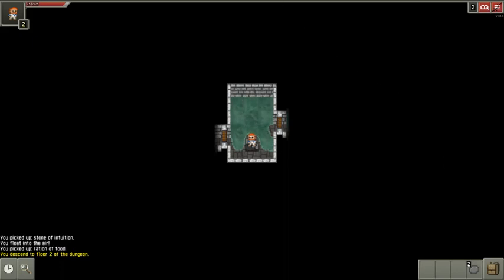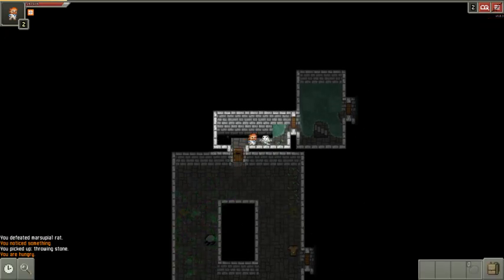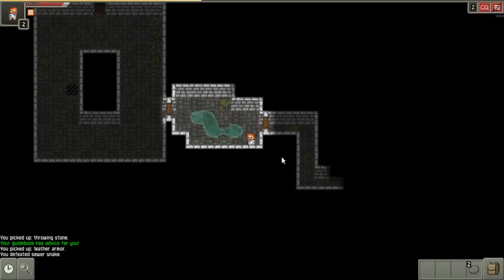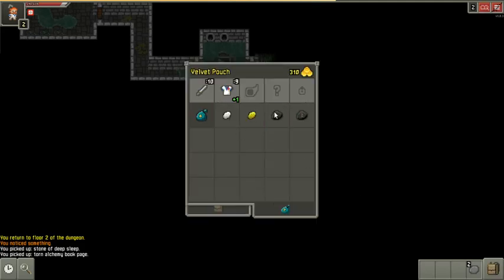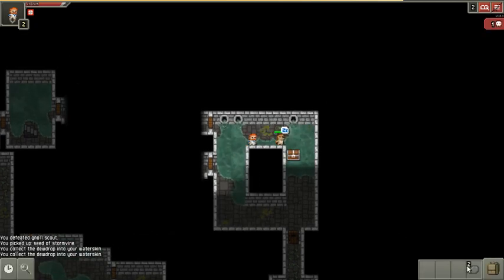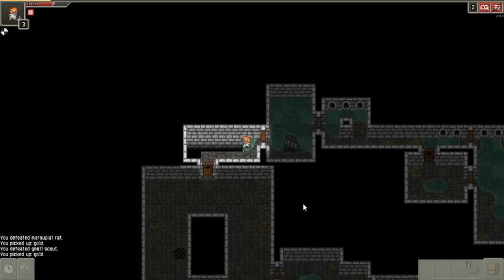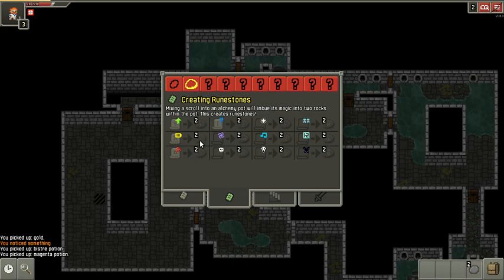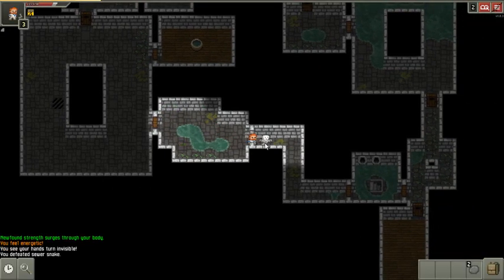Shattered Pixel Dungeon 1.0.3 Walk-Through for Noobs, Level 2: a Miniboss Appears!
Shattered Pixel Dungeon is a fun, and HARD, "roguelike" game, which is a procedural-generated, turn-based dungeon crawling adventure. It is also completely Free (Libre) and Open Source (FOSS). I have been playing it for years on Android, through many game-changing mutations by its devoted developer, Evan Debenham, and it is still infinitely replayable due to its random generation.

This tutorial shows me playing through the Linux desktop version on Dungeon Level 2 and explaining what I do. In this level, we do some alchemy and fight our first miniboss: The Fetid Rat!